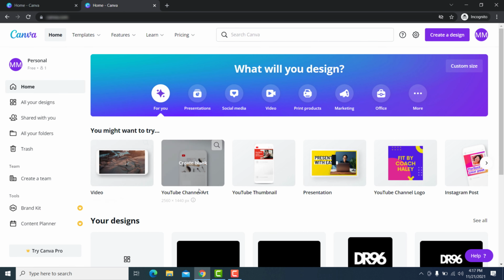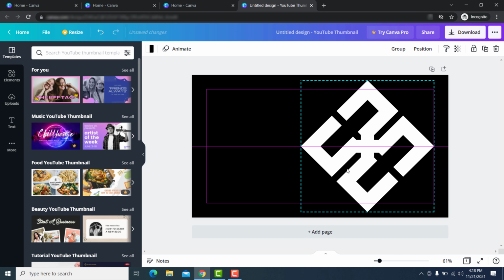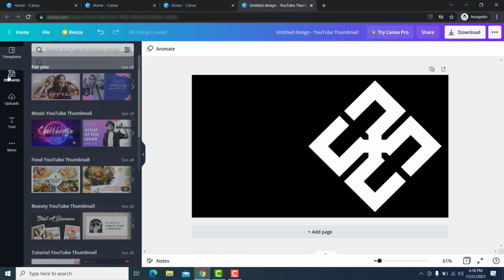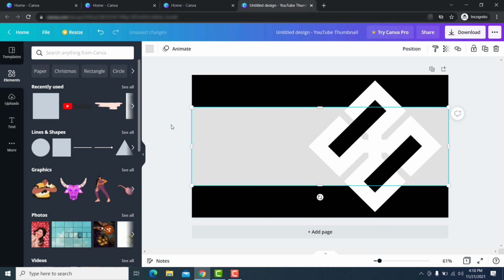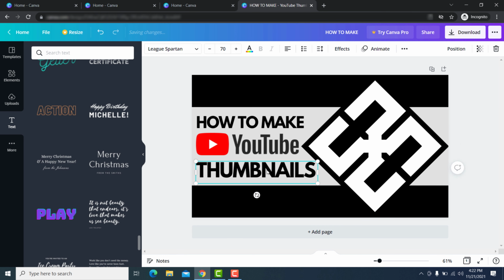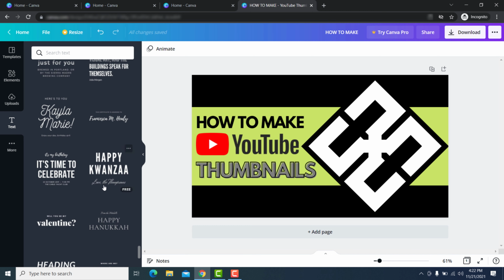How to make a FACELESS VIDEO THUMBNAIL NO FACE for HIGHER VIEWS (Custom without face) in 1 minute!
How to make a youtube FACELESS VIDEO THUMBNAIL NO FACE for HIGHER VIEWS (Custom without face) in under 1 minute!

Hello Team, today we are going to be making a custom video thumbnails without showing your face that will translate into higher conversions in youtube.

We will be designing the thumbnail for this particular video as an example.

Things to keep in mind:

1- Instead of showing your face, you will show your logo.

2- 70% of YouTube users use the platform through their smartphones. For this reason it is important to ensure that the texts and images in the thumbnails can be visible on cell phones, not just the computer.

3- Simple brings better results. Today 90% of thumbnails have many details trying to outstand one from the other. The problem is that since all of them follow this theme, none of them end up standing out.

For this reason the simpler the thumbnail the more they end up grabbing the attention of user since they ironically end up standing out from the bunch.

I hope you enjoyed this little trick that will definitely increase your click through rate and over all grow your youtube channel even faster.

I will be uploading cool short videos like this one with useful and never before seen tips and tricks that will save you time and at the same time grow your youtube channel even faster, so if you liked this video please like this video and consider subscribing and turning notifications on.